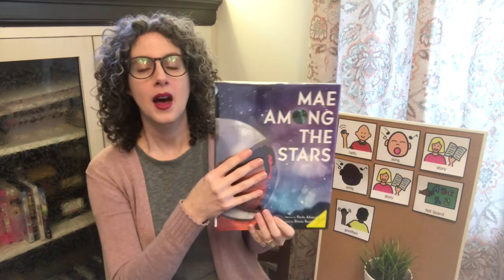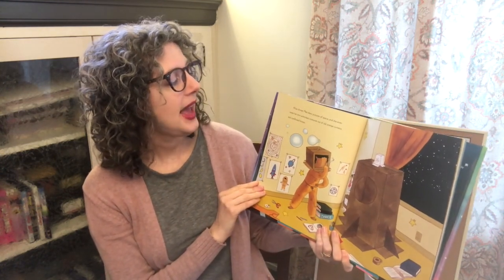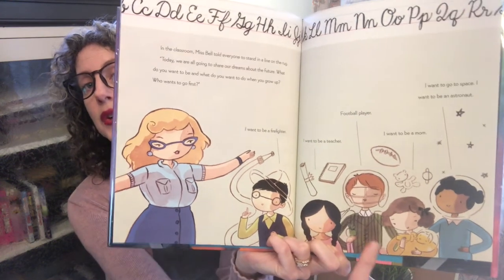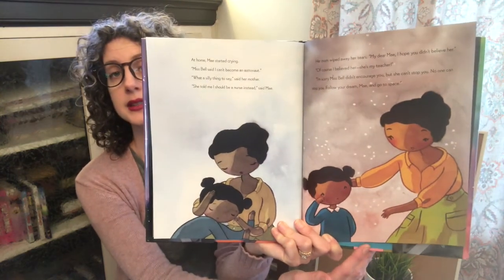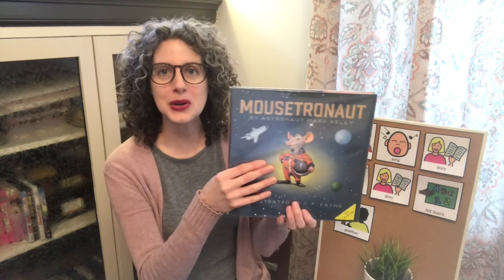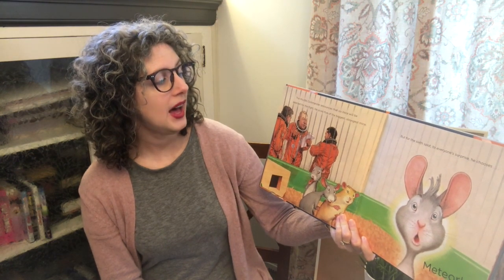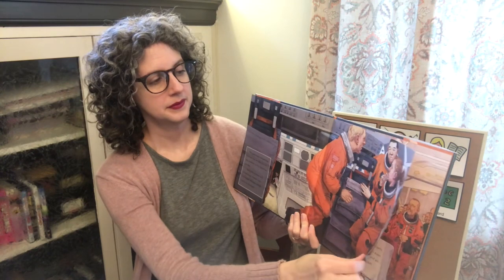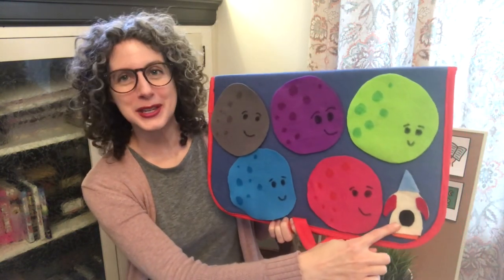Carnegie Library of Pittsburgh Virtual Storytime - August 28, 2020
CLP's Virtual Storytime brings the magic and benefits of storytime straight to your home or device. Today we are reading, "Mae Among the Stars" by Roda Ahmed and "Mousetronaut" by Mark E. Kelly. Special thanks to HarperCollins and Simon and Schuster, publishers of today's featured books!